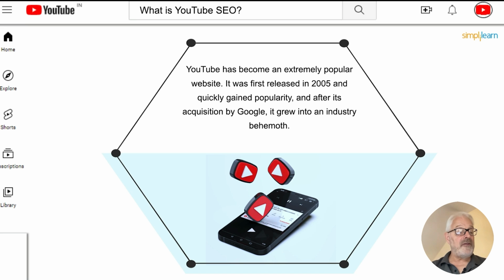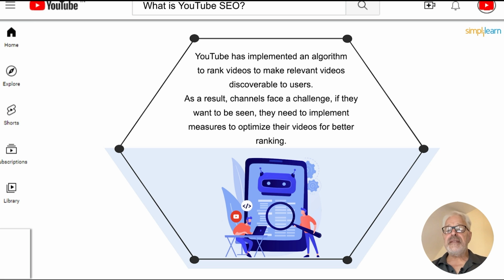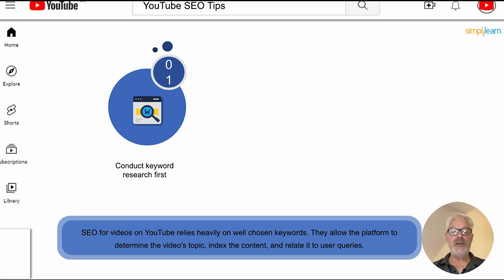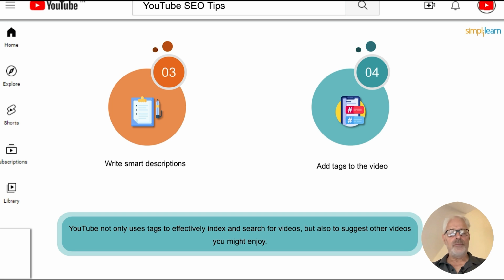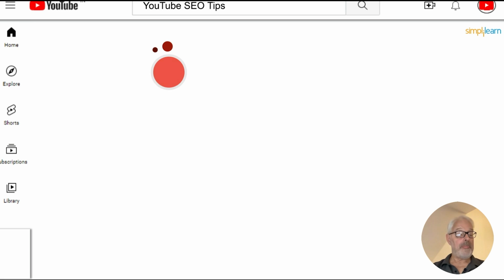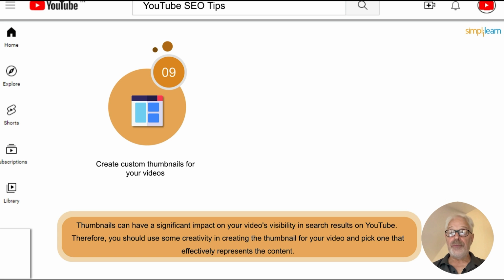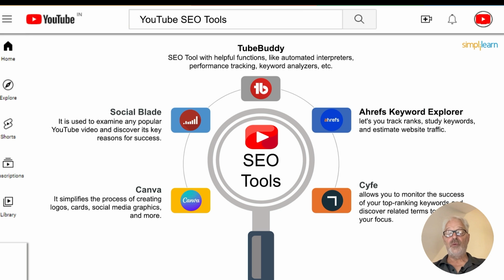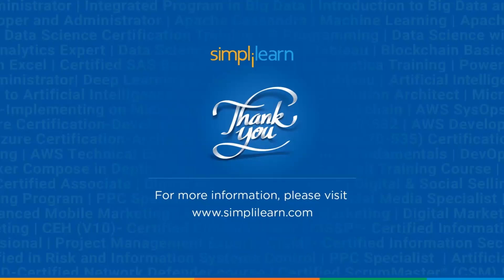YouTube SEO 2026 | How to Rank YouTube Videos ? | YouTube SEO Tutorial | Simplilearn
The YouTube SEO 2023video will help you understand how Youtube SEO work and how to optimize your content according to your SEO. Apart from that, We will learn How To Upload YouTube Video In 2026 and how to track their performance. We will also check out various SEO Tools that can get the job done. This Youtube SEO Tutorial will provide tips to improve your Stats using Youtube SEO.

In this YouTube SEO 2026 Video, we will learn the following:
00:00 YouTube SEO 2026
03:07 What is Youtube SEO?
12:05 How does Youtube SEO Work?
14:22 Youtube SEO Tips
35:26 Youtube SEO Tools

❓What is Youtube SEO?
YouTube SEO is a method for enhancing the ranking of channels and videos in search rankings. Many businesses use YouTube SEO techniques to increase their brand Reach over YouTube. YouTube has implemented an algorithm to rank videos to make relevant videos discoverable to users. As a result, channels face a challenge; if they want to be seen, they need to implement measures to optimize their videos for better ranking.

⏩Canva
⏩SocialBlade
⏩TubeBuddy
⏩Ahrefs Keyword Explorer
⏩Cyfe

✅ Key Features

- 5 Capstone problem statements and 15+ course-end projects
- 10+ case studies from brands like Adidas, KFC, Nike, Intel, etc.

✅ Skills Covered

- Website Creation
- Behavioral Marketing
- Keyword Research
- Campaign Management
- Social Media Marketing
- Mobile Marketing
- Content Marketing
- Content Strategy